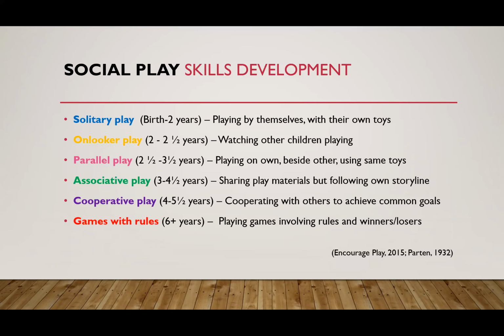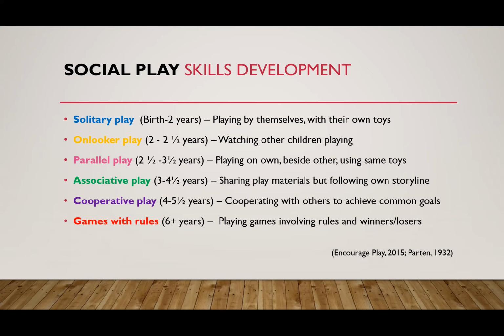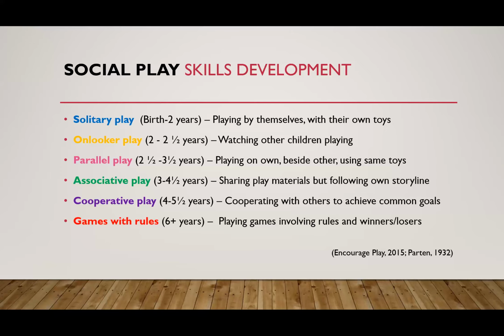Family Play Part 1A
A walk through from our Psych Team regarding Family Play (Part 1A)